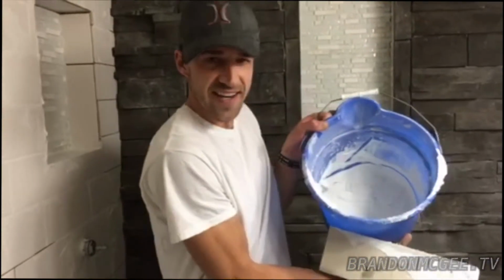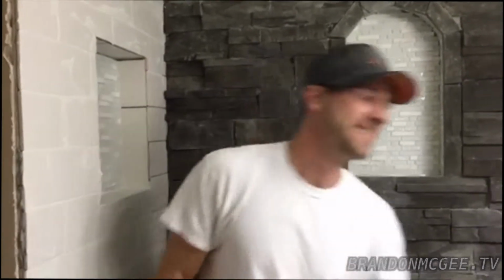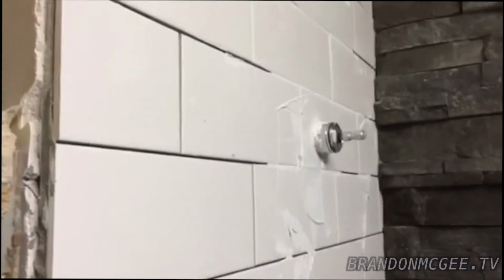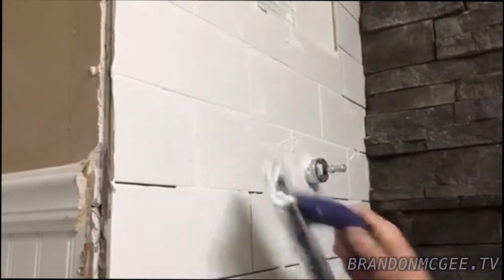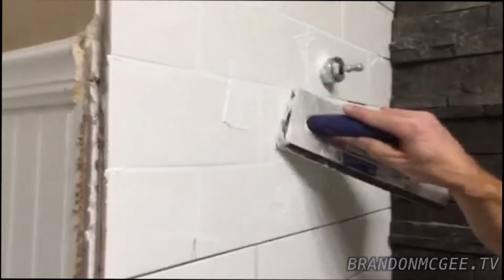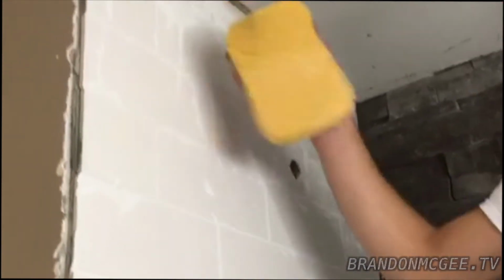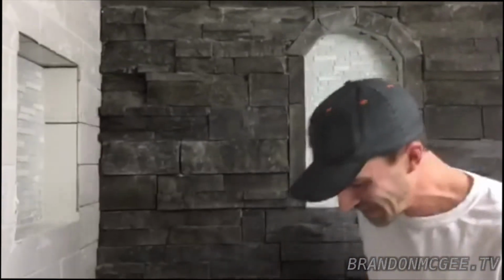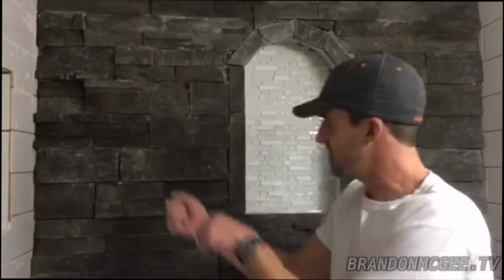Tile Grouting Tips and Tricks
Let's Grout some Tile! If your nervous about your first tile job. Have no Fear! Today I will go over tile grouting tips and tricks to make your life easier!